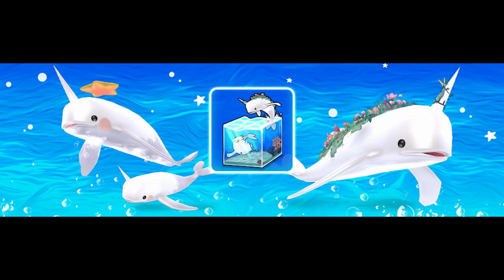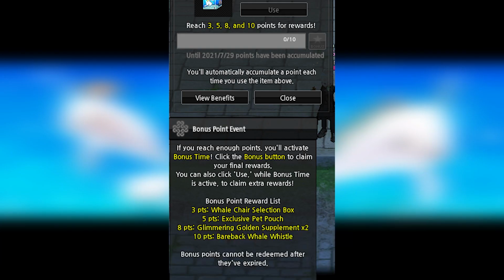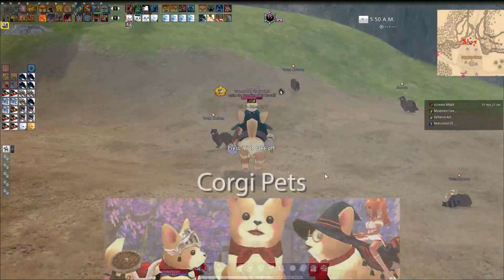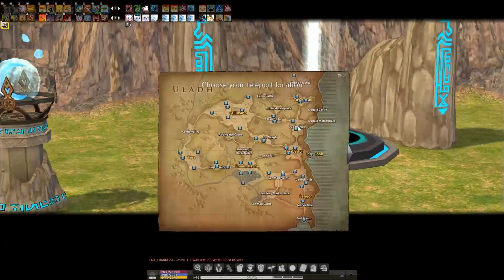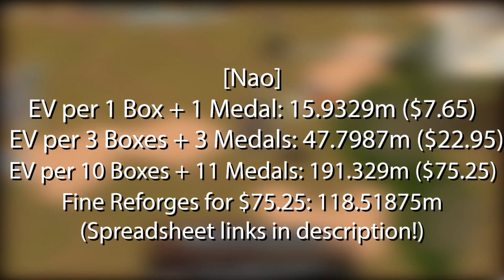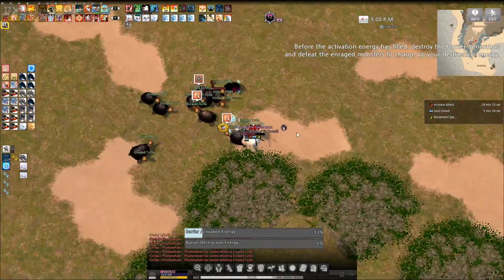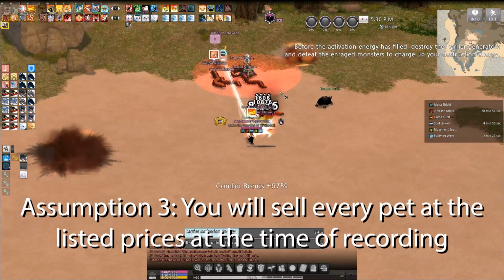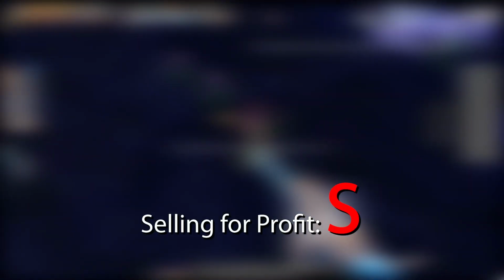Is It Worth It to Buy the Ocean Traveler Pet Box? | Mabinogi | EV, Analysis, and More!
You can copy this spreadsheet and edit it around if you want to play around with different prices!

Is it really worth it to buy the Ocean Traveler Pet Box? Are the Whales worth your money? Can you make a big profit off of this Gachapon? I explain all of these and more!

(Also this is the first video that I started using Adobe Premiere Pro, so please forgive me as I try to learn the program!)